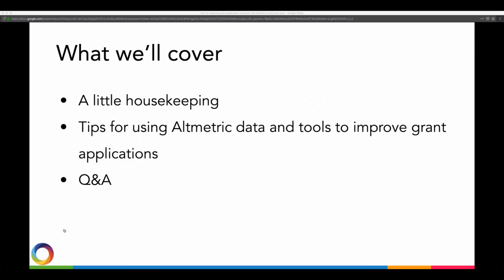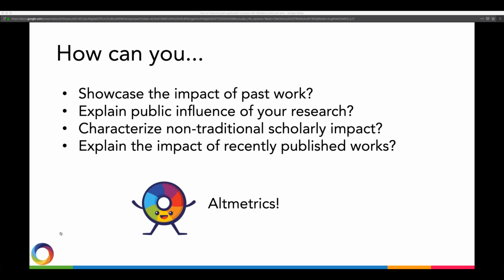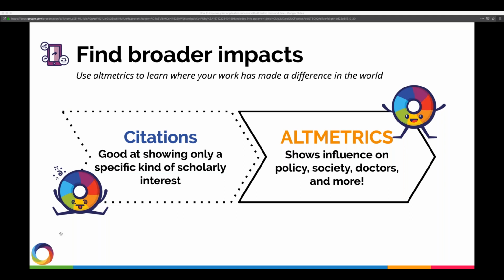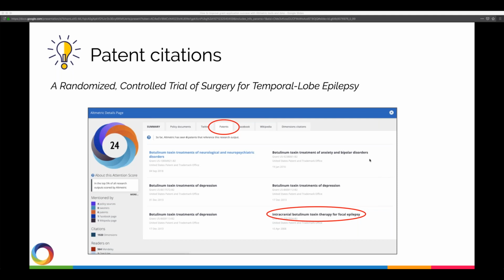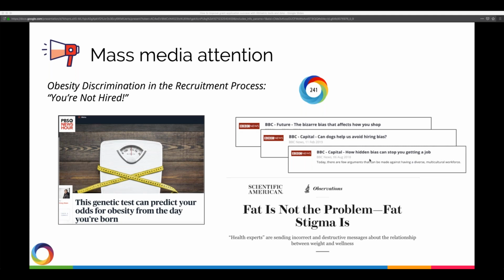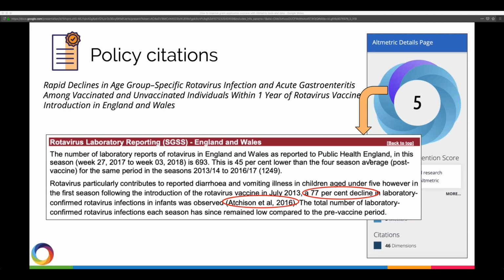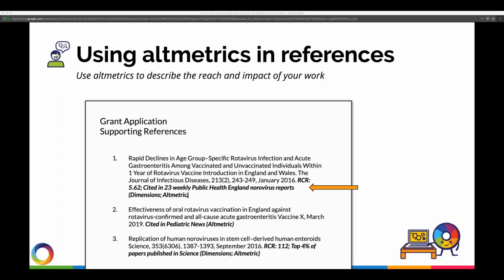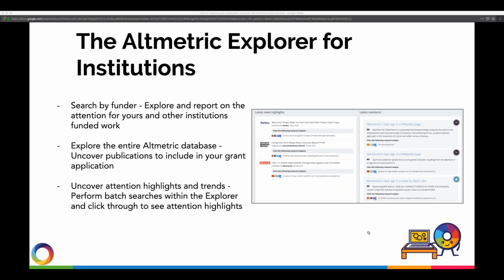How to improve grant application success with Altmetric tools and data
Providing evidence of the broader impact of your work is often a requirement in grant applications.

In this webinar recording we demonstrate how Altmetric data and tools provide immediate insight into how published research has been received across online channels including social media, blogs and mainstream media.

The webinar also demonstrates the insights that are available from Altmetric tools that can be used to gather evidence of:

 - Impact on Policy
 - Influence on society
 - Response from the academic community